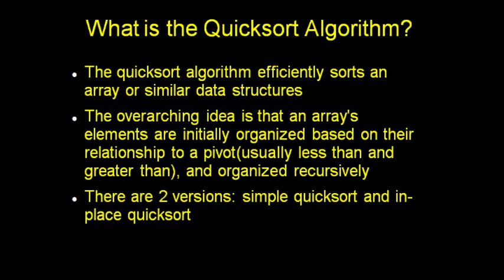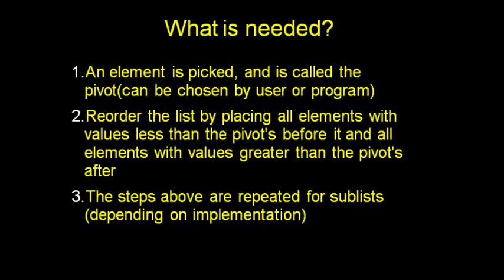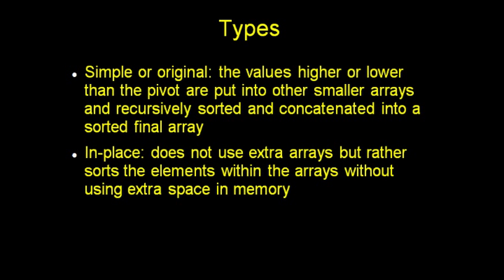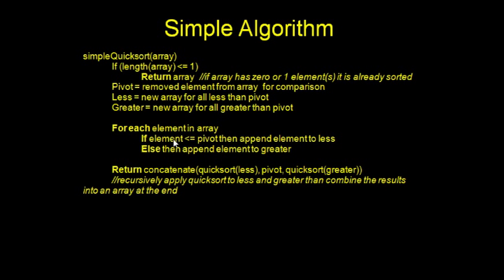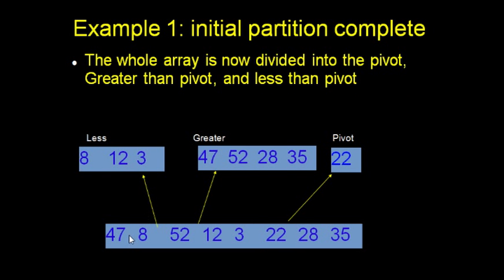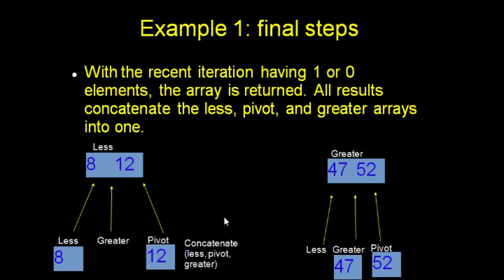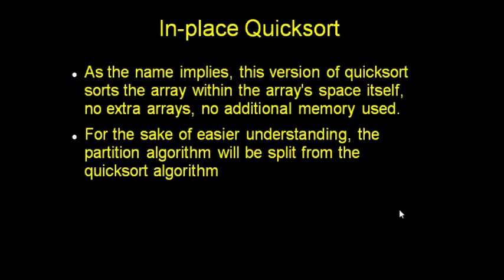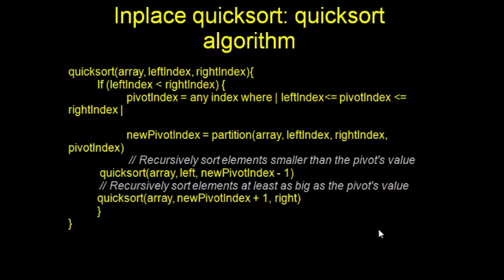Quick Sort Algorithm - Tutorial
Tutorial supplied by Dom Jayson.